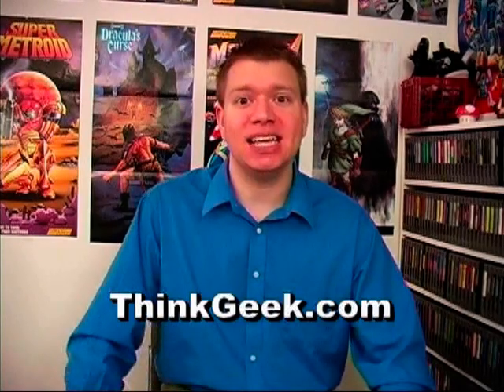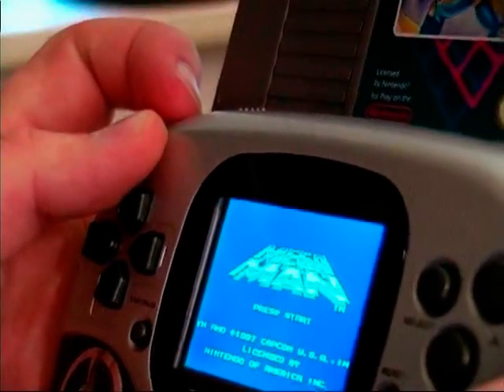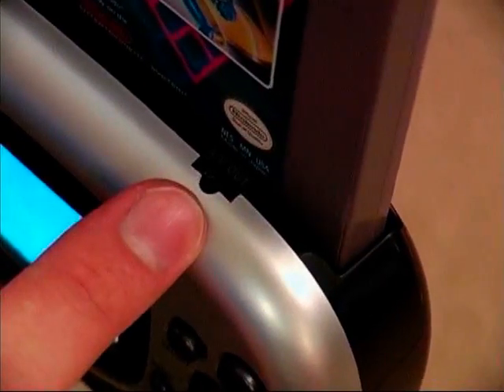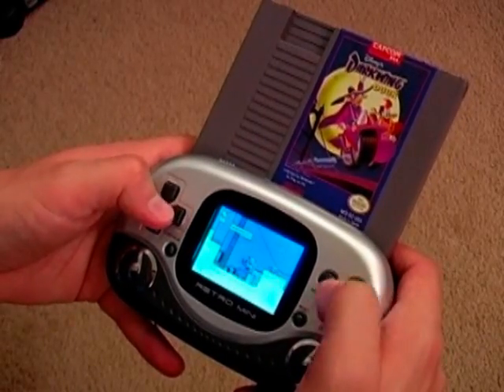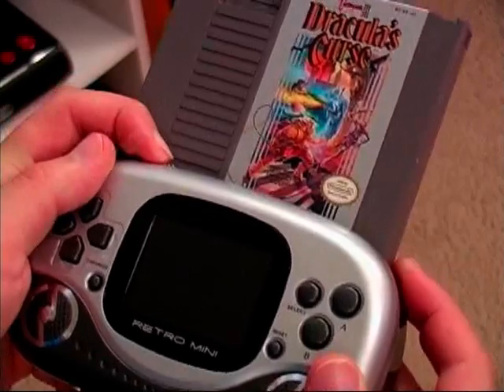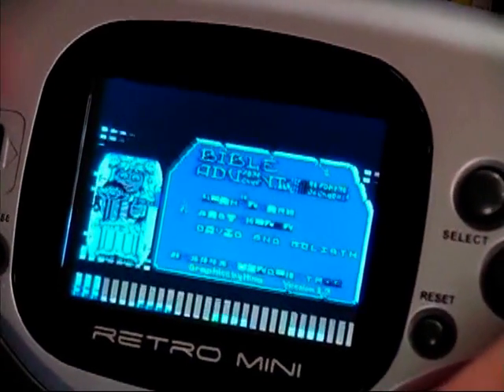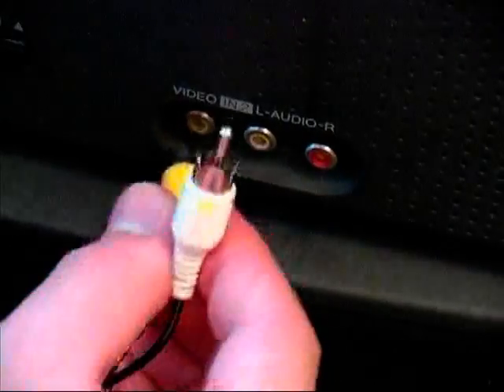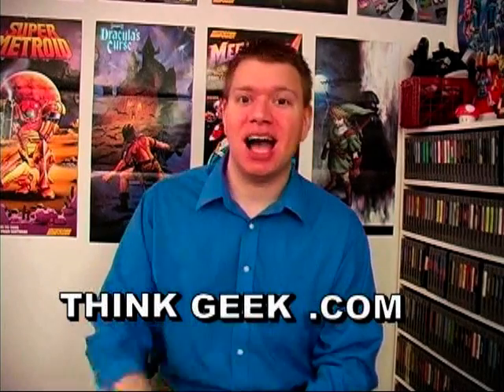NES RETRO MINI - The IRATE Gamer Show